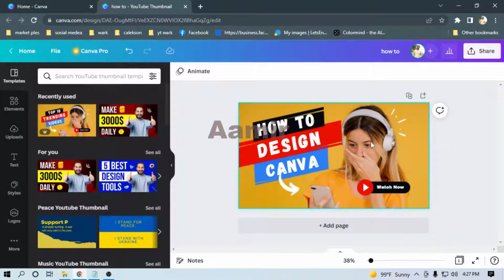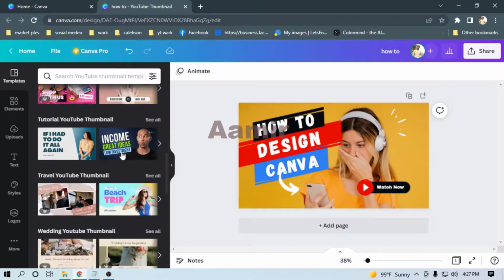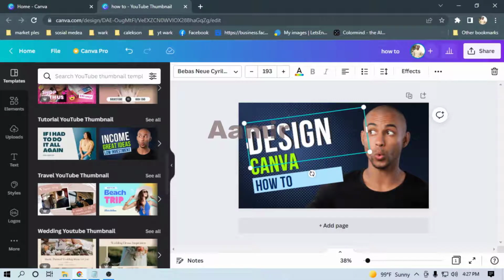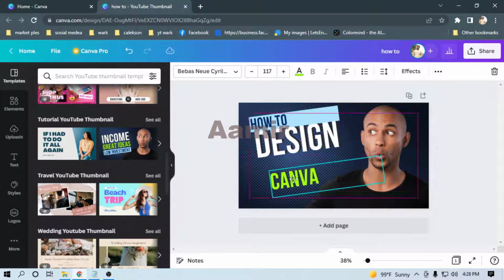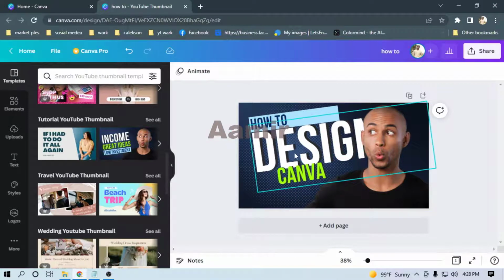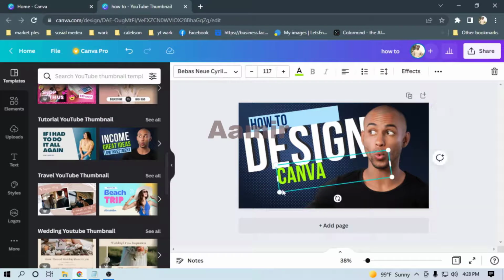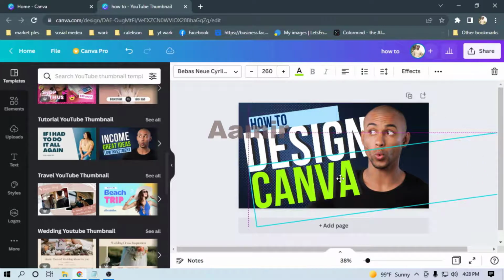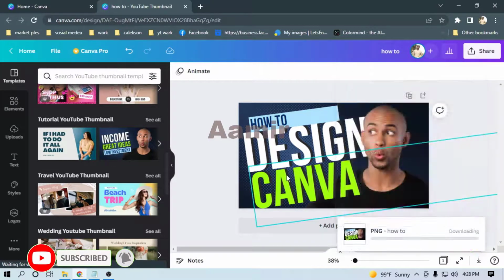How to Make a YouTube Thumbnail with Canva in 2022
canva youtube thumbnail template
thumbnail with canva
youtube thumbnail with canva